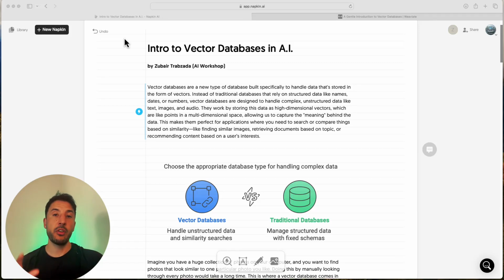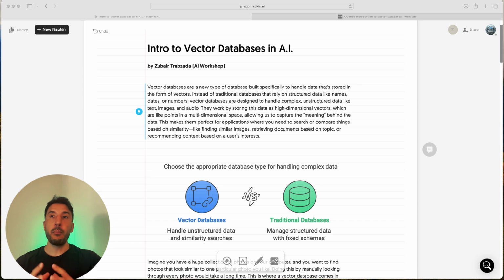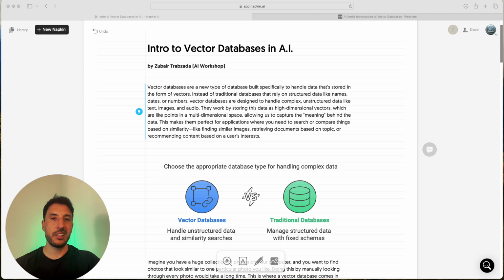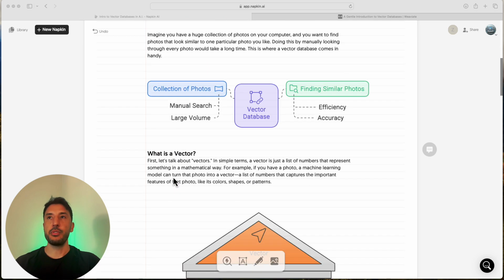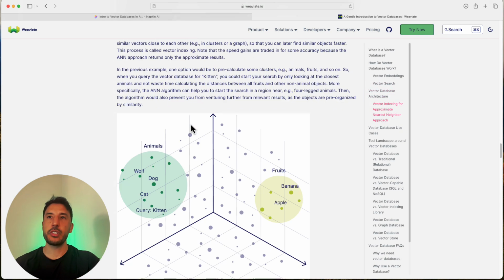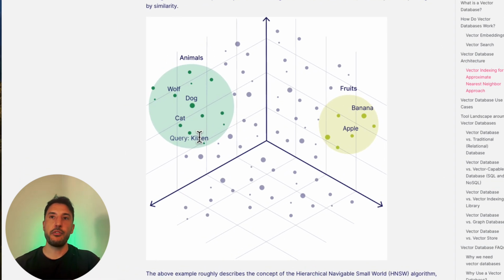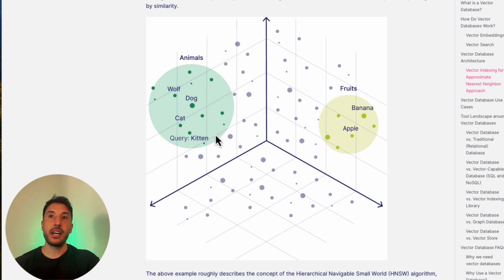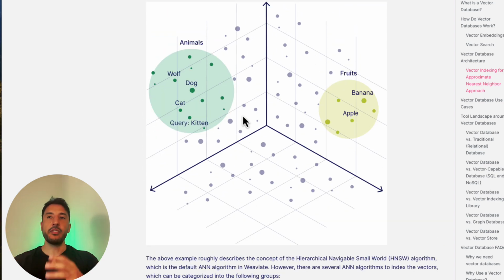Vector database Intro